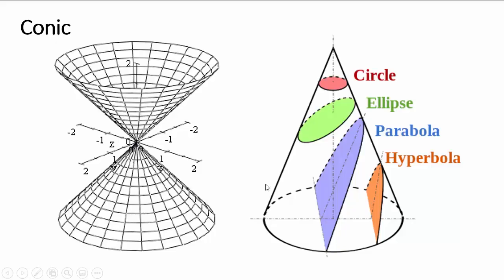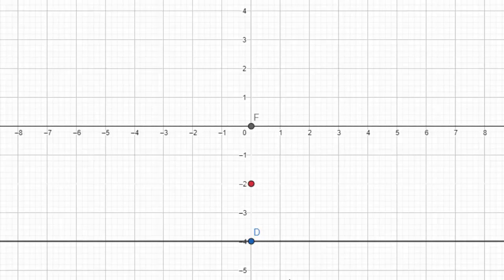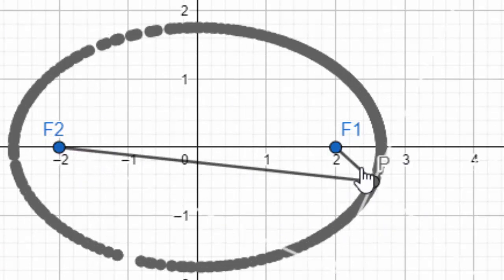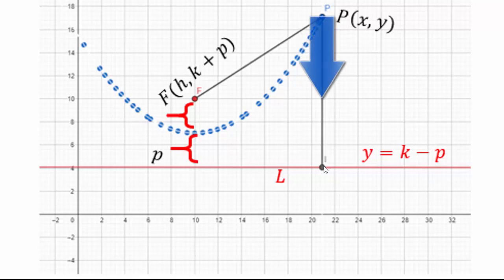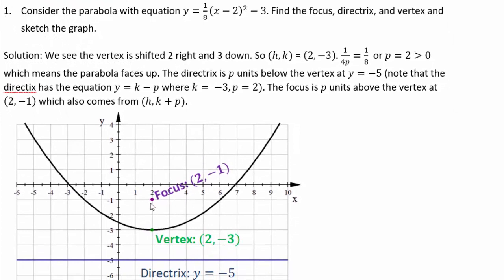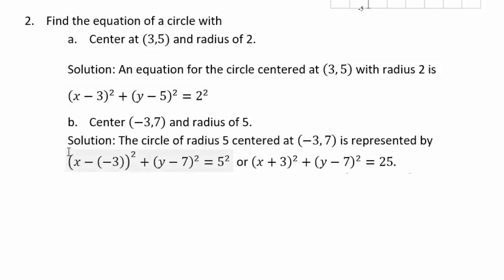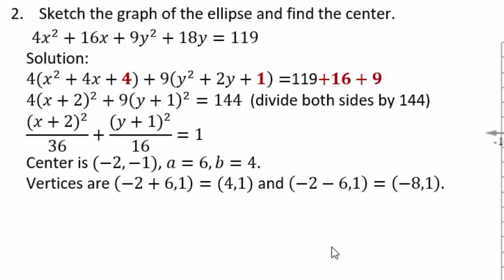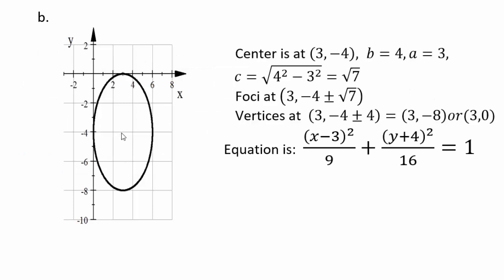2 6 Conic Sections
Conic Sections